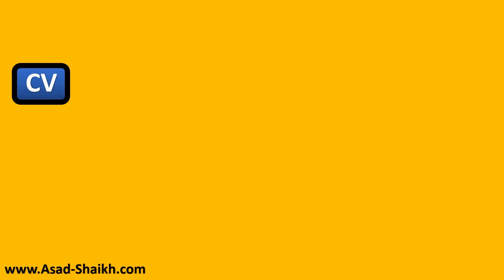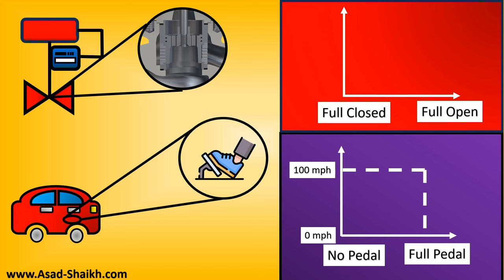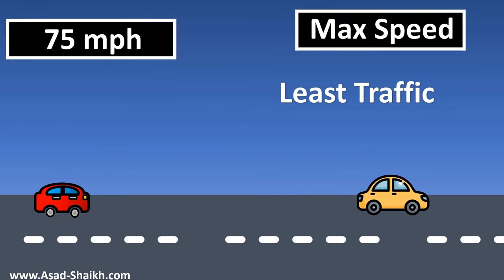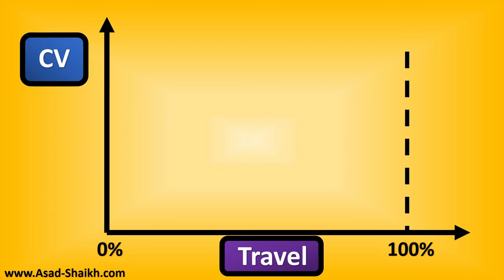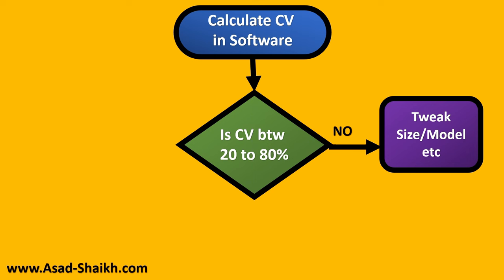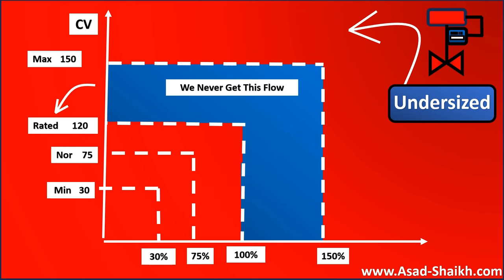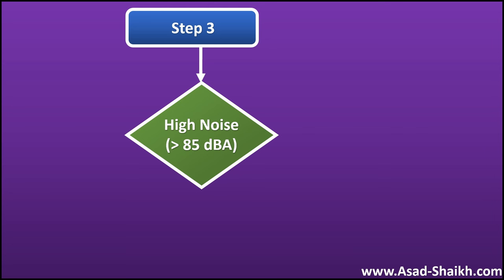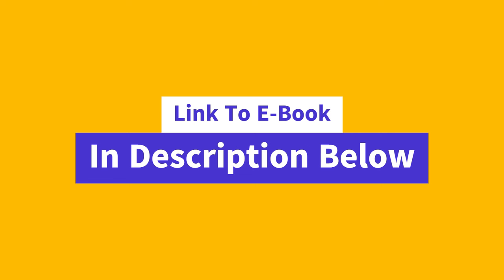Control Valve Sizing Made Simple | 3 Golden Rules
🔴 3:03 Correction: Please read Min Traffic as Max Traffic and Max Traffic as Min Traffic in the Graph

1500+ Engineers have taken the Course

Control valve sizing
Valve sizing tutorial
Process control optimization
Flow control basics
Valve selection guide
Control valve parameters
Valve sizing methodology
Engineering valve sizing
Instrumentation tutorial
Control valve design
Flow coefficient (Cv) explanation
Valve sizing steps
Control valve performance
Valve sizing calculations
Sizing control valves for applications
Precision control valve sizing
Valve sizing techniques
Process industry valves
Control valve engineering
Fluid dynamics in valves
Optimal valve sizing
Valve sizing principles
Valve sizing best practices
Control valve troubleshooting
Industrial flow control
Valve selection criteria
Understanding valve flow characteristics
Importance of correct valve sizing
Sizing valves for specific applications
Process control instrument tutorial
Key considerations in valve sizing
Controlling fluid flow with valves
Choosing the right control valve
Valve sizing for efficiency
How to size control valves accurately
Valve sizing for industrial processes
Valve sizing and selection guide
Controlling flow rates with valves
Valve sizing demystified
Valve sizing for engineers
Valve sizing for chemical processes
Importance of control valve sizing in automation
Valve sizing for HVAC systems
Valve sizing for power plants
Understanding control valve Cv
Impact of valve sizing on system performance
Valve sizing for liquid applications
Valve sizing for gas applications
Selecting the right control valve size
Valve sizing tips and tricks